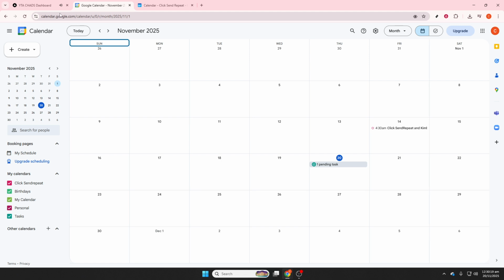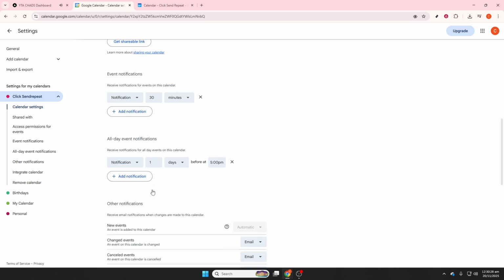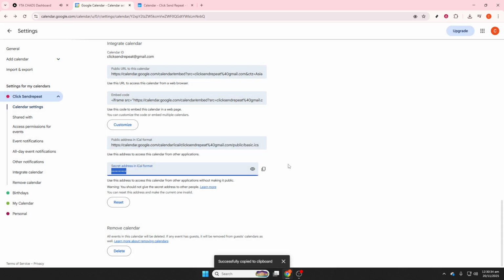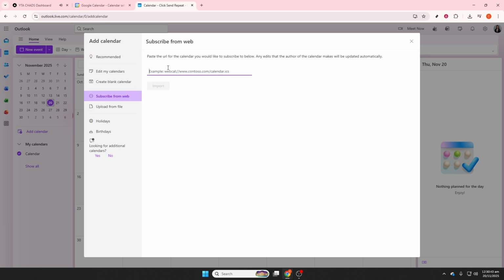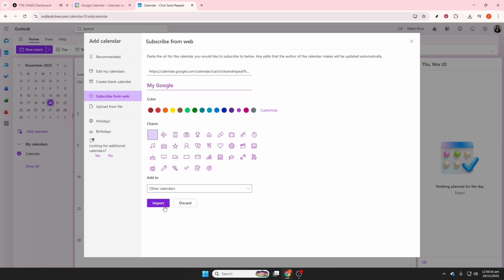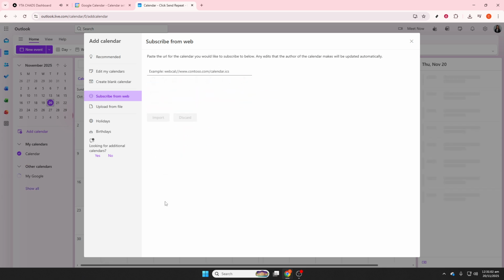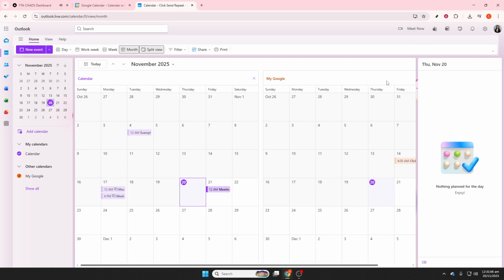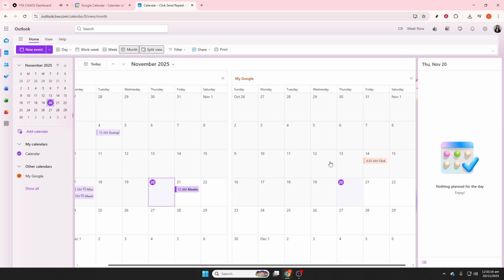How To Import Google Calendar To Outlook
Are you tired of checking two separate calendars for your professional and personal life? The fastest way to get a complete view of your entire schedule is by displaying your Google Calendar right inside your Microsoft Outlook desktop application!

In this efficient 2025 tutorial, I’ll show you the single quickest, most reliable way to grab the essential Secret iCal URL from Google and successfully import it into your Outlook client. You'll instantly see all your personal appointments alongside your work meetings!